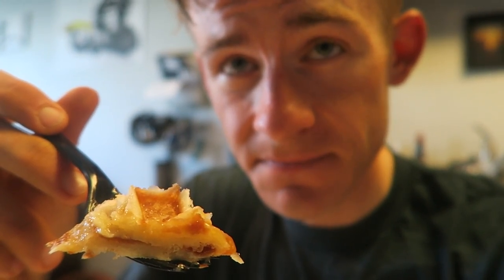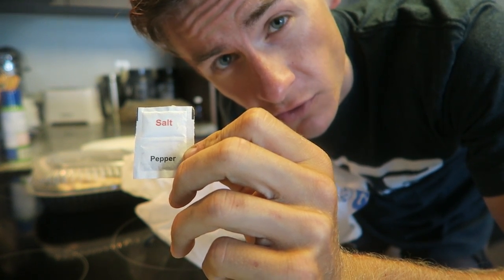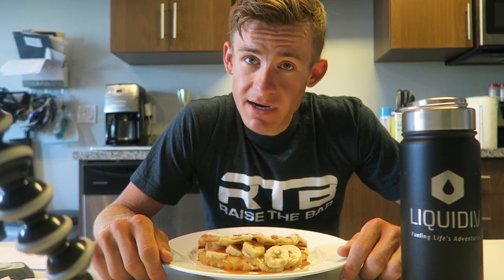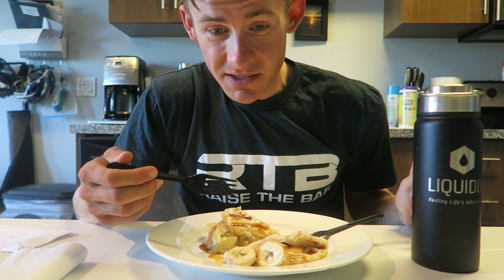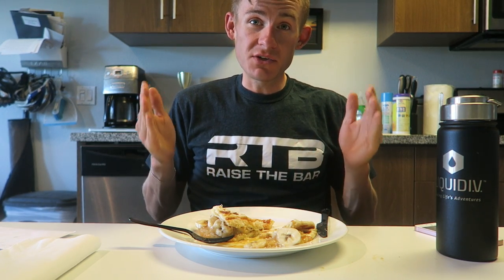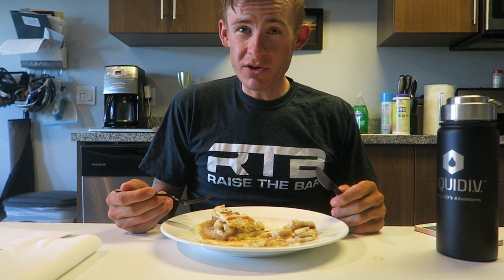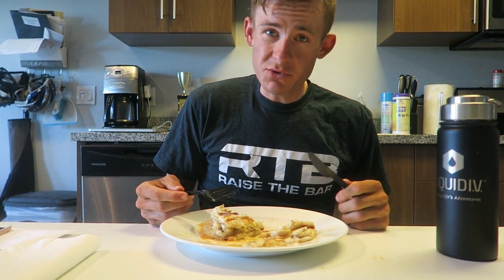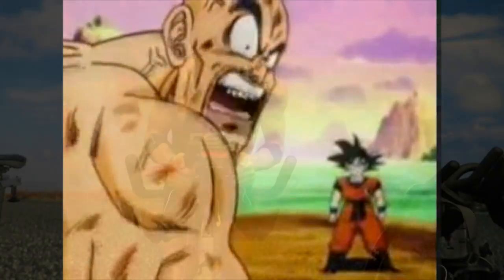IHOP'S SALTED CARAMEL & BANANA "CRISS-CROISSANT"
Code: ErikTheElectric

Strava: Erik”TheElectric”Lamkin
GamerTag: ErikTheElectric

**LIVE STREAMS EVERY WEDS NIGHT!**
Around 8:45 p.m PST

420 N Twin Oaks Valley Rd
San Marcos, CA
92079

**OUTRO MUSIC**
“Violence - Enough is Enough” - A Day To Remember